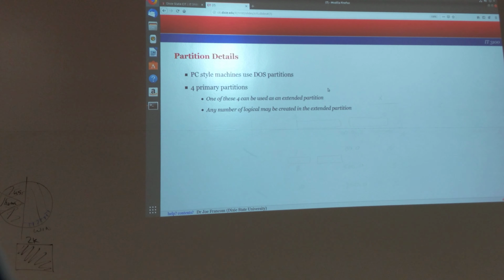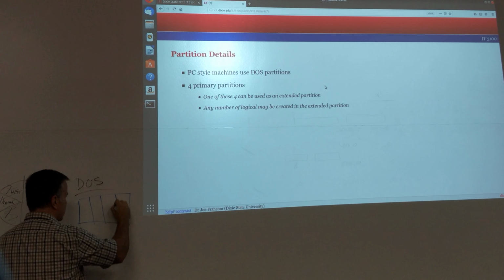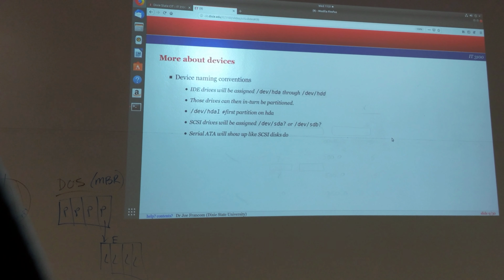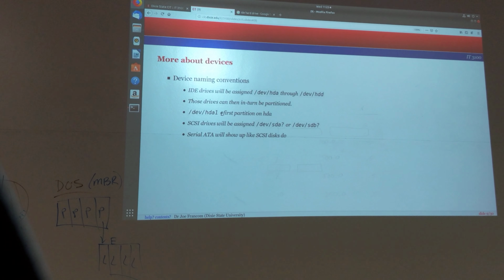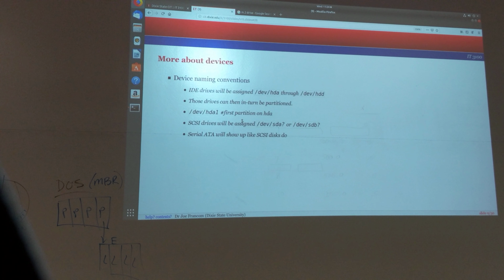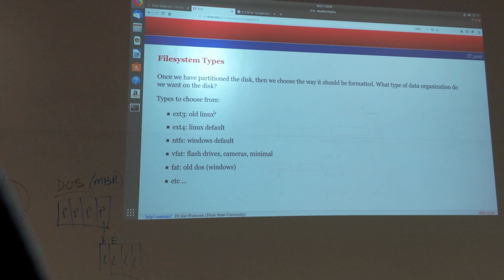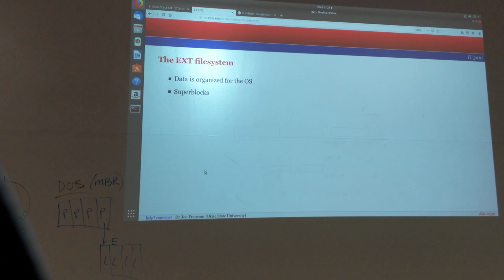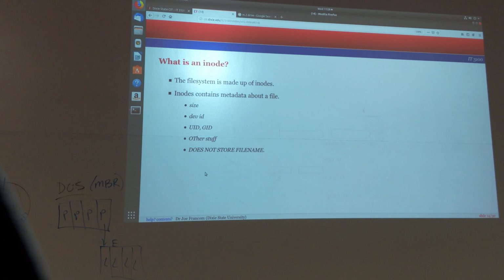IT-3100 9-25-19 Part 2